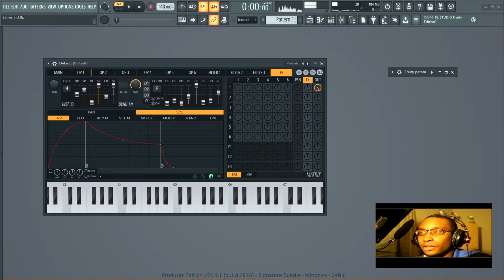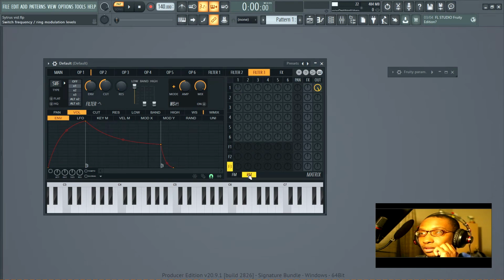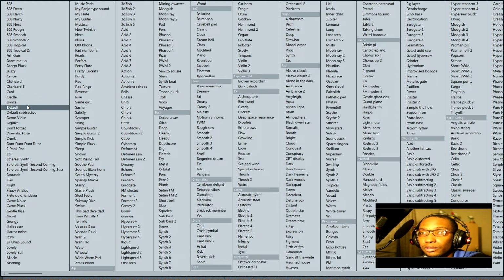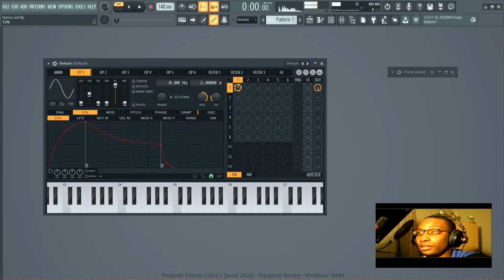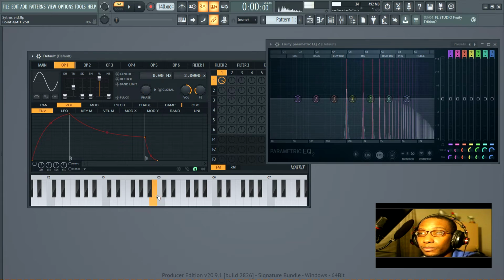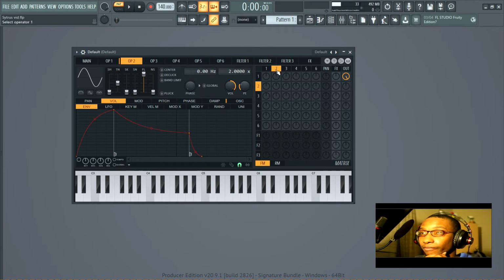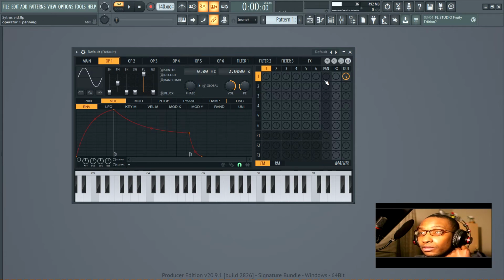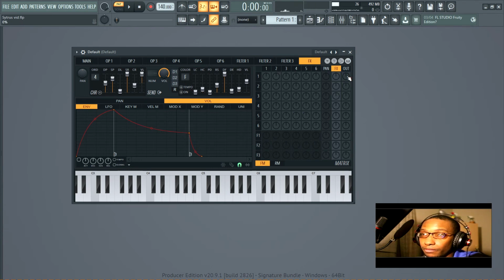Learn How to use Sytrus Part 1 | FL Studio 20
This Sytrus tutorial will show you how to use Sytrus in FL Studio. In this Sytrus tutorial, I will discuss the modulation matrix which consists of the series of gears on the right side of Sytrus that control FM Synthesis, ring modulation, panning, FX mix, and output gain.

The operators in Sytrus can all act as modulators or carriers to modulate (or be modulated by) any other operator or themselves. They can also be combined with FX, panned, and blended actively to create unique sounds and Sytrus patches.

Start 0:00
FM and RM Sythesis 0:45
Harmonics 2:30
Modulation Matrix 3:50